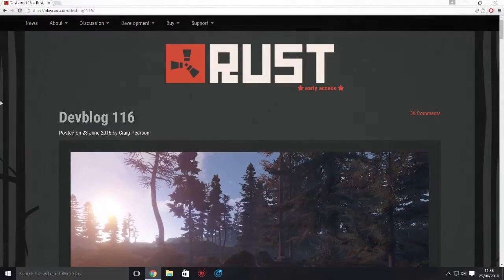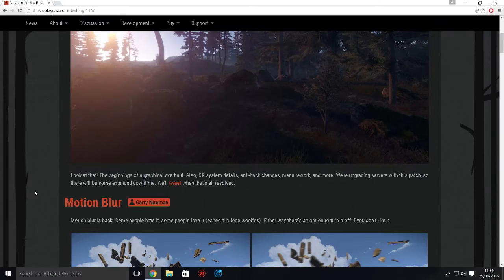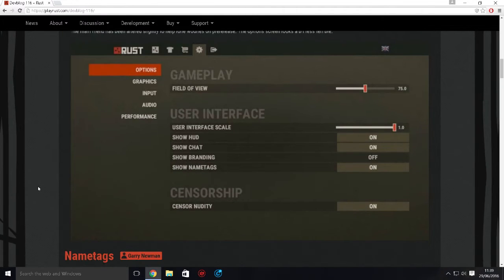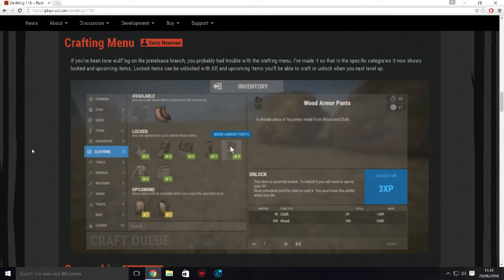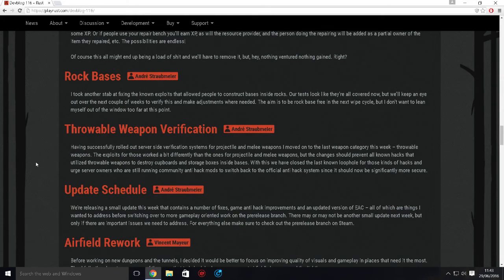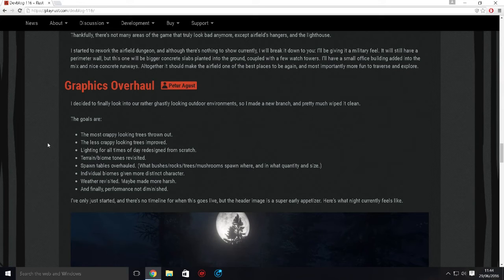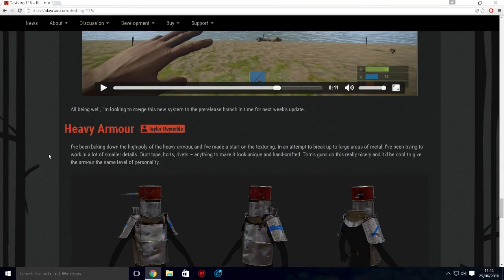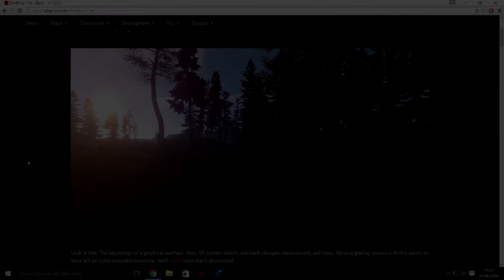RUst|XP Update (All Information)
Hay guys
This is all the information about the upcoming update coming to RUst.